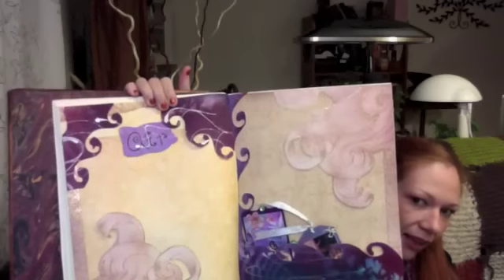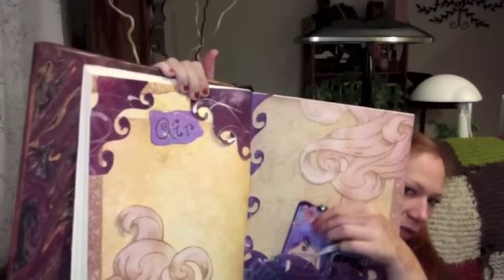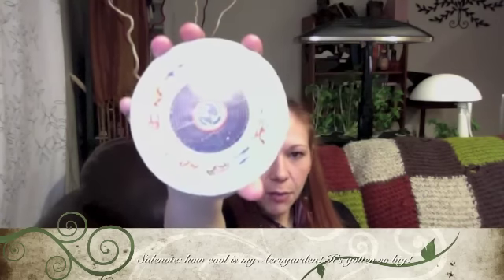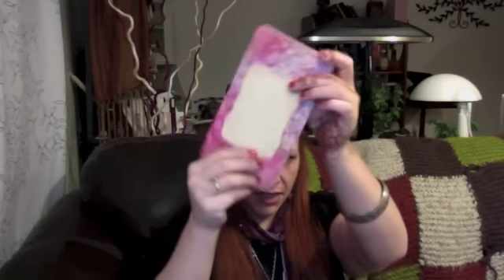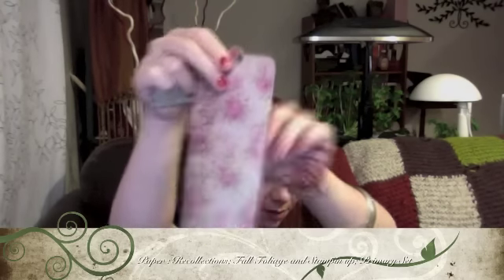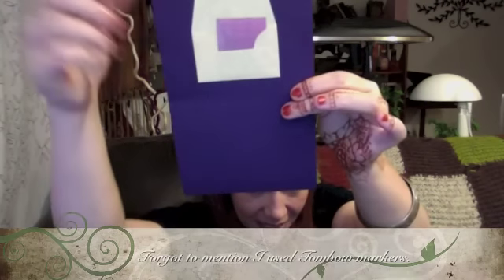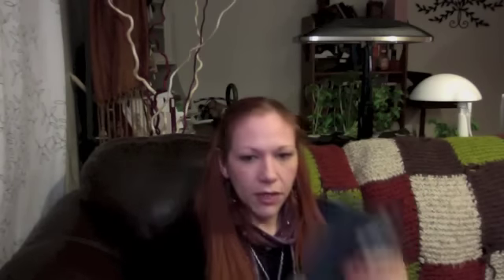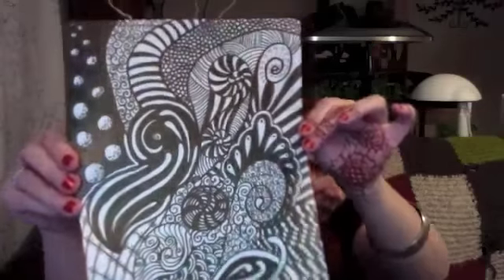Scrapbook BOS & Surprise!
Okie everyone, here is the video I promised about how I scrapbook pockets and tags for my Book Of Shadows.
I tried to give all the places I got things from.

Here are two important links though.